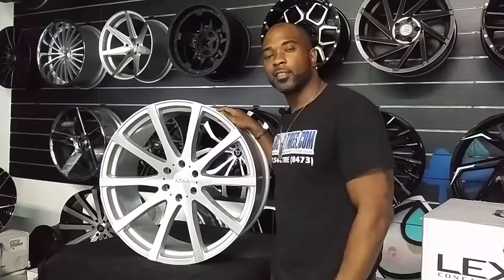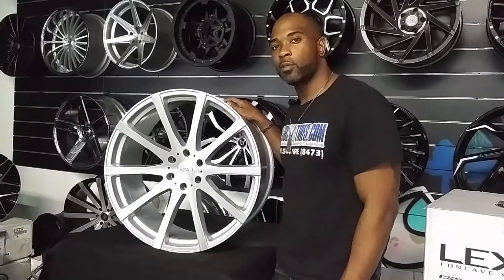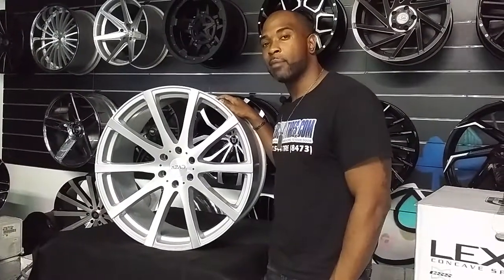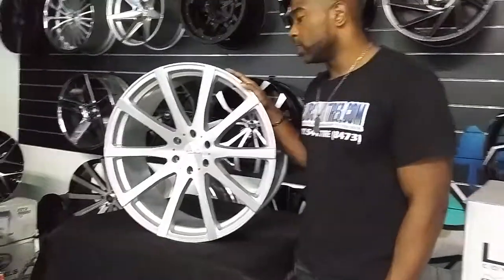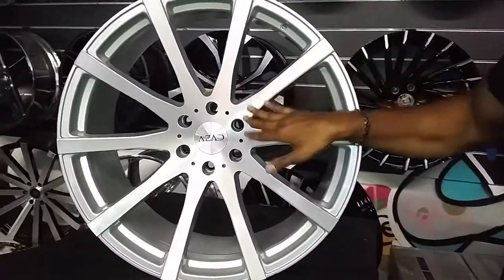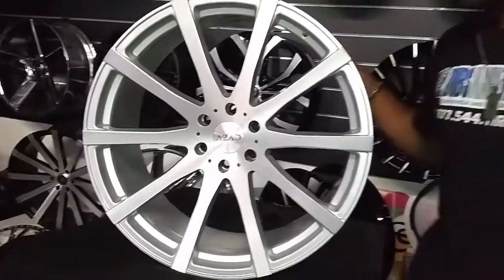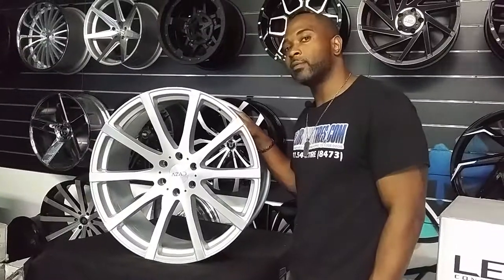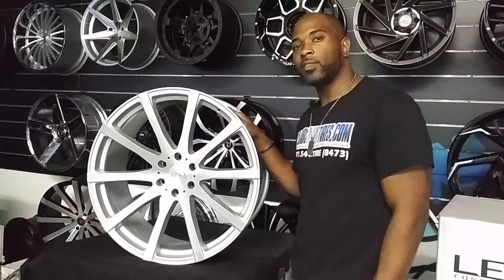Azad AZ1970 Silver Truck Wheels Brushed Silver Rims Ford F150 Chevy Silverado